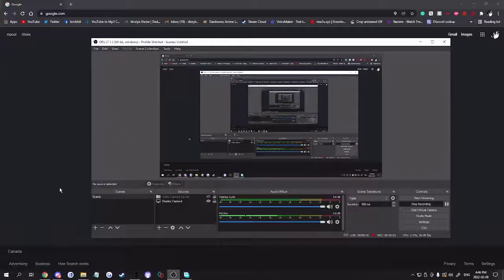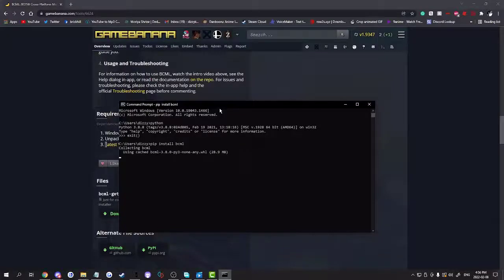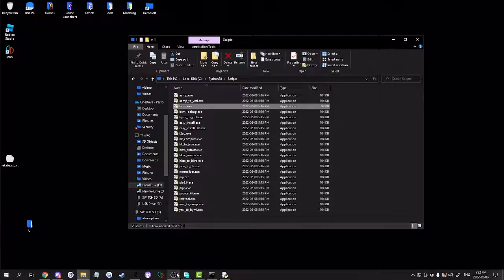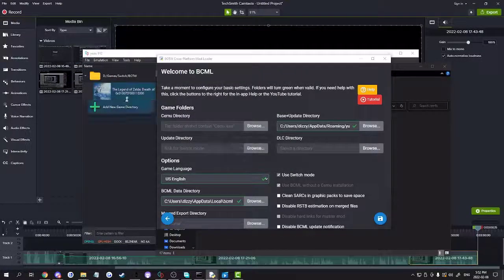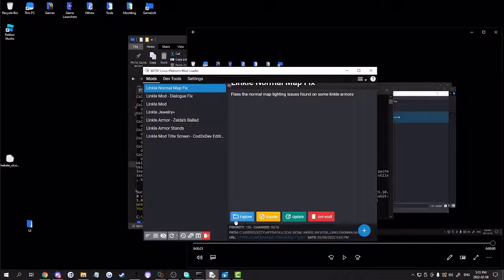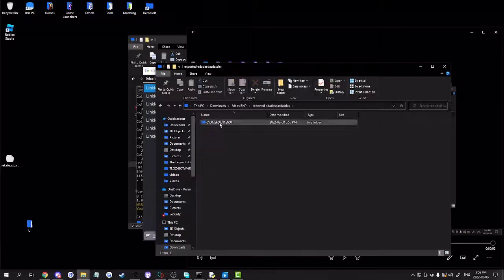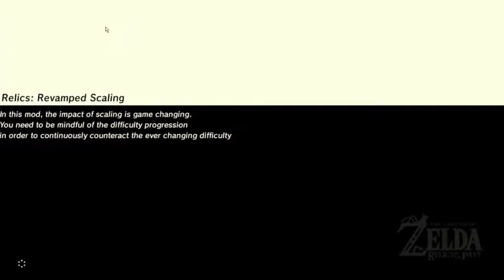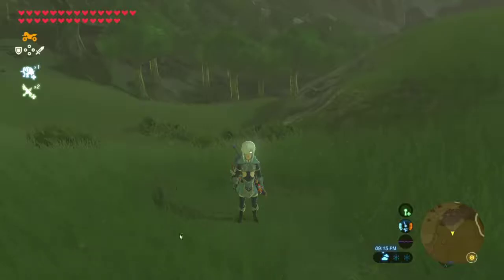[OLD] How To Merge BNP Formatted Mods With BCML! [Tutorial Works For YUZU + Nintendo Switch Console]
In this video I'm going to show you how to merge BNP formatted mods with BCML!

Heads up: this literally merges all the mods, so be aware about the mods your merging (such as Second Wind and Relics of the Past)